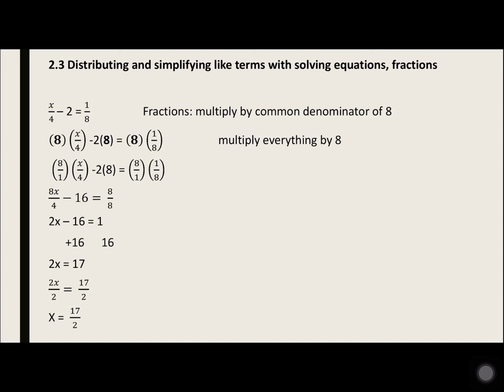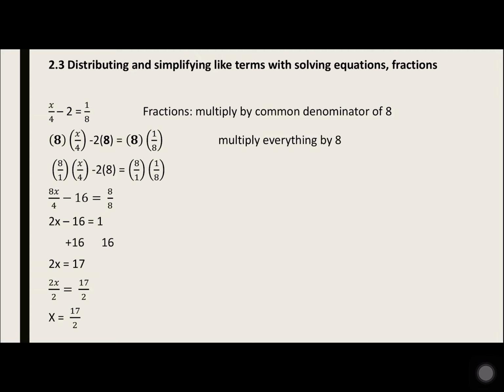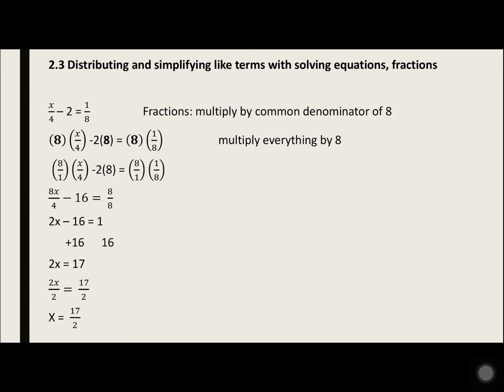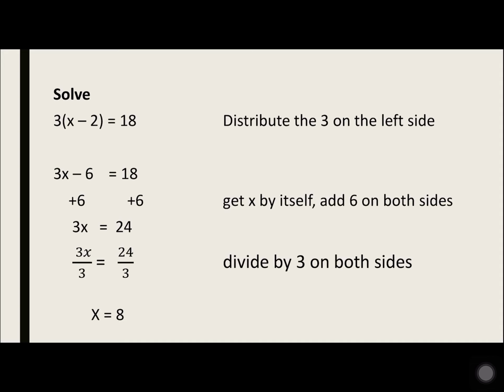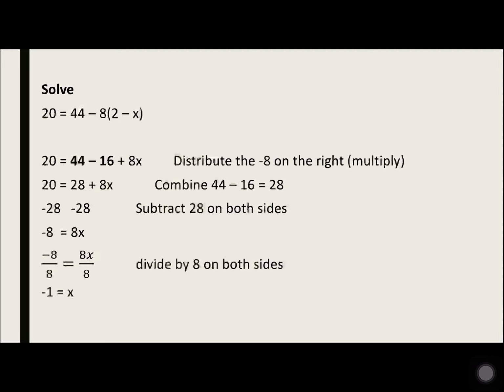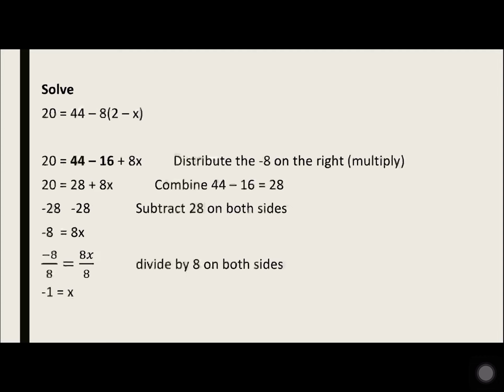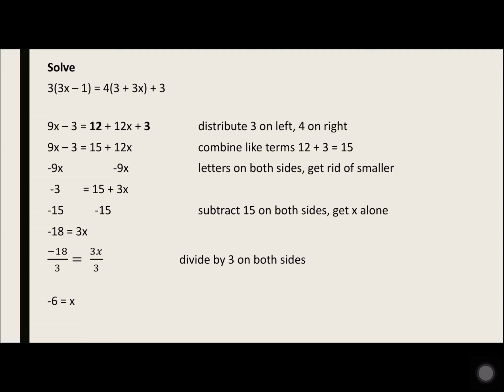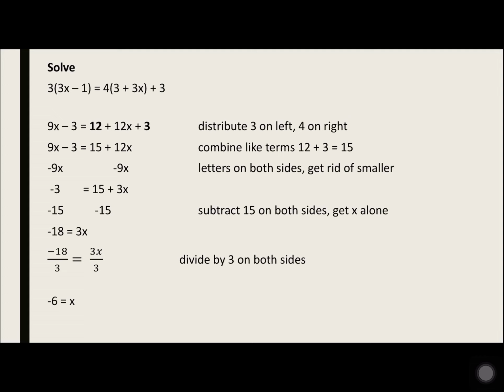Intermediate 2.3 video lesson